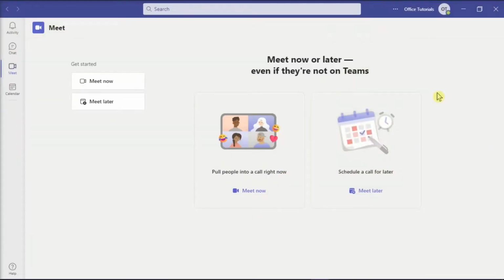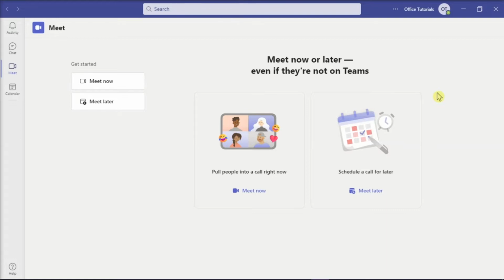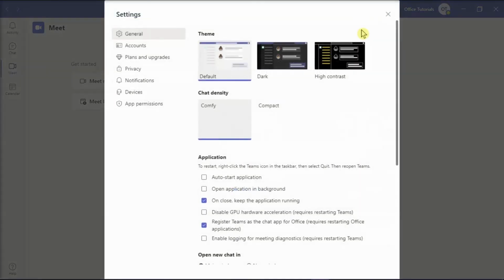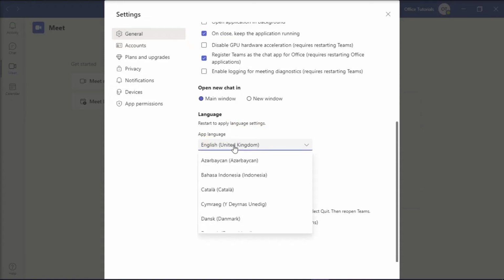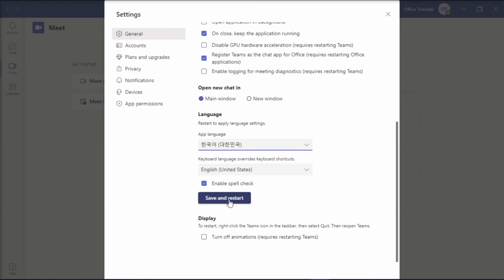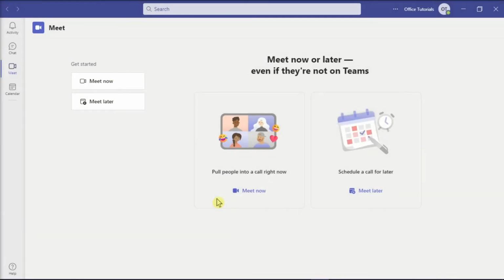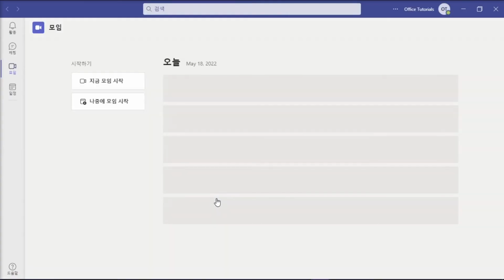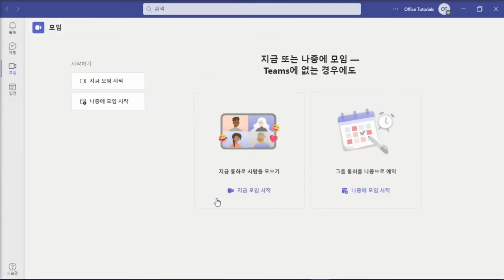MS Teams - CHANGE the Default LANGUAGE (easy!)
Would you like to be able to change the language in Microsoft Teams?  It's quite simple!  To update the default language for Teams, just follow the steps in this easy tutorial!